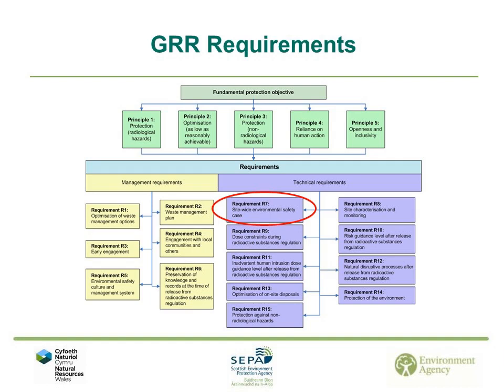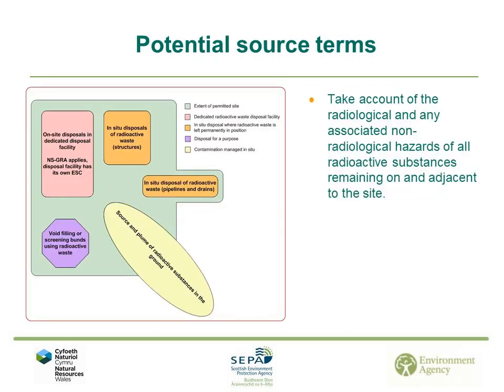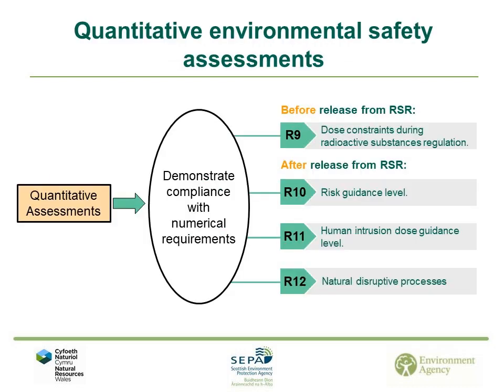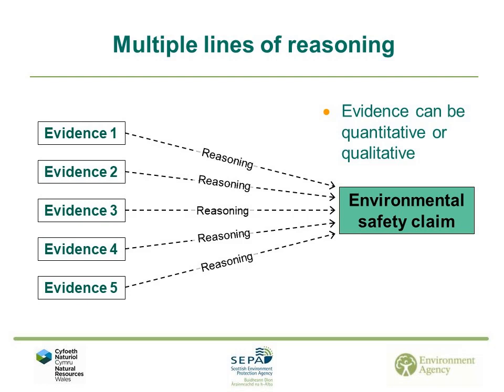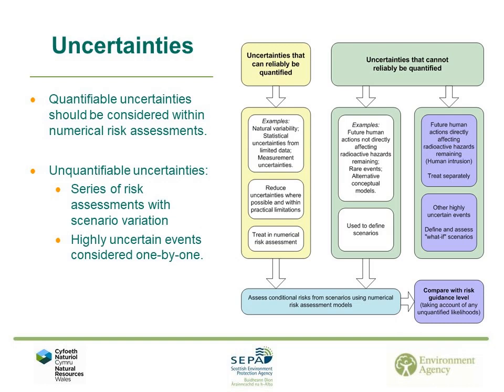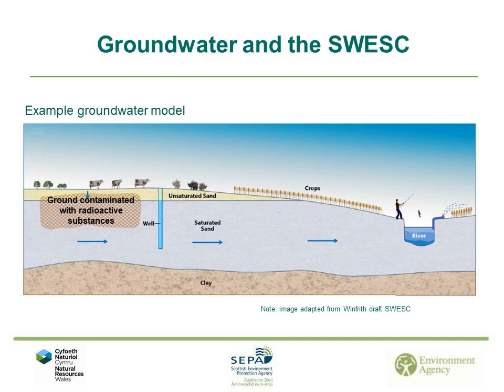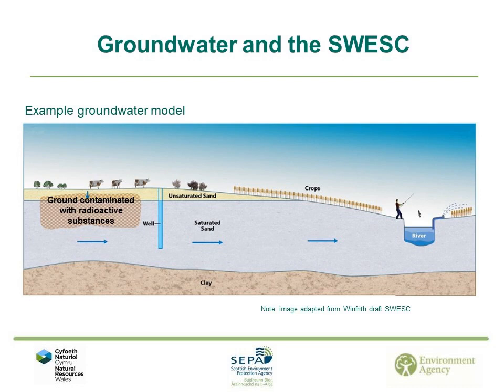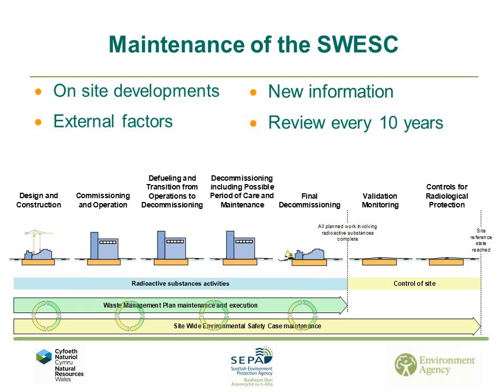Guidance on Requirements for Release from Radioactive Substances Regulation Module 4